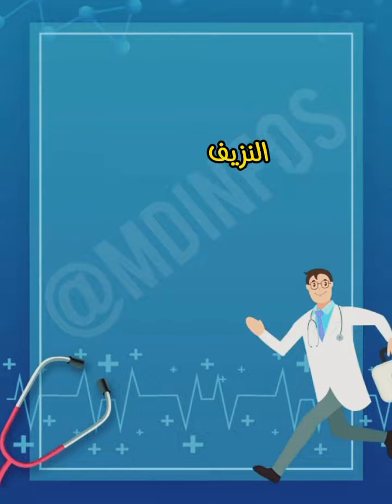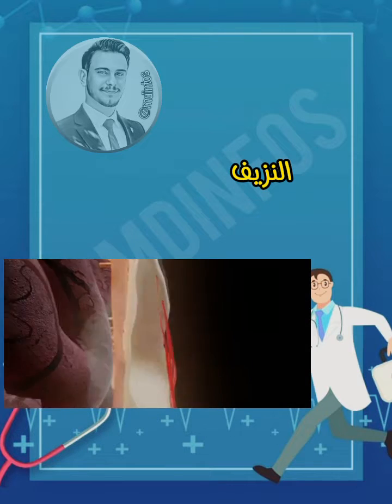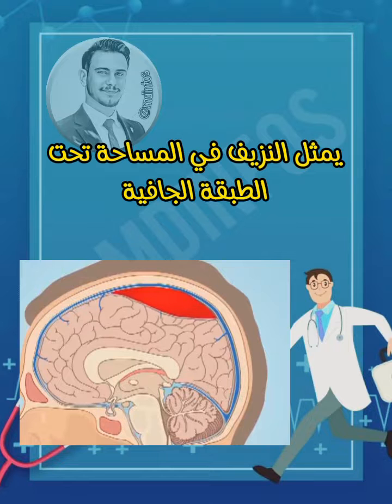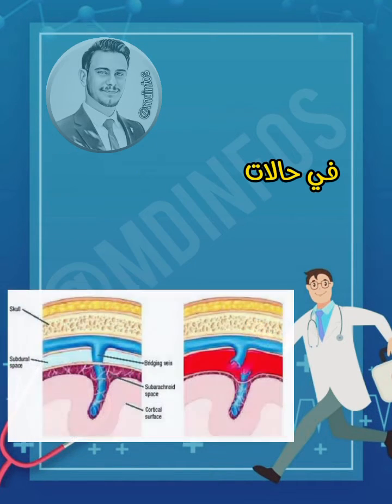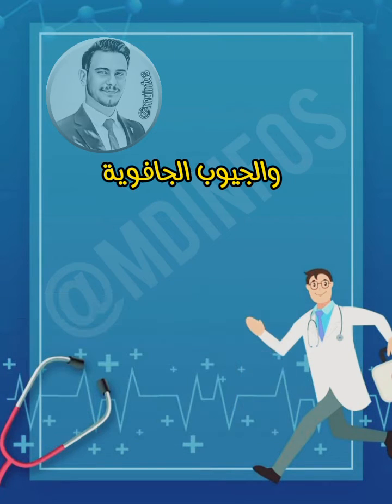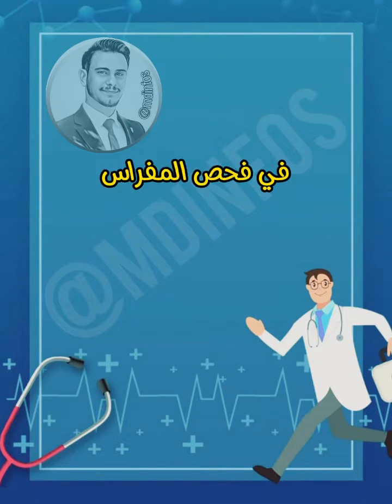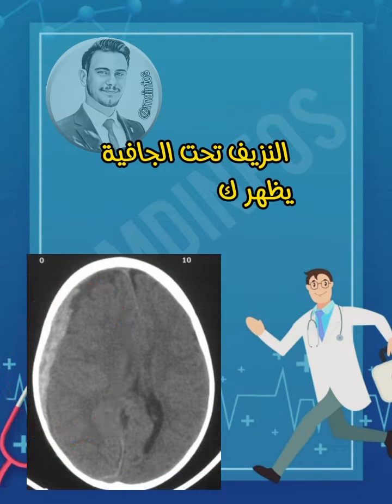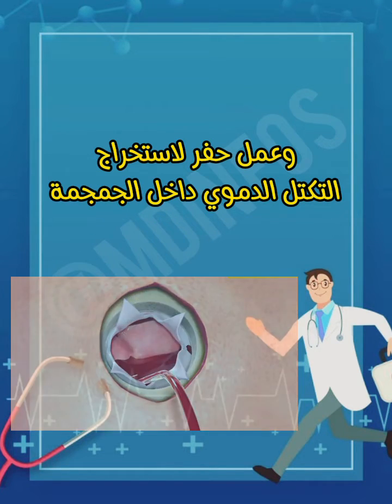Epidural vs Subdural hemorrhages (الفرق بين الحالتين)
Epidural vs Subdural hemorrhages
 الفرق بين الحالتين